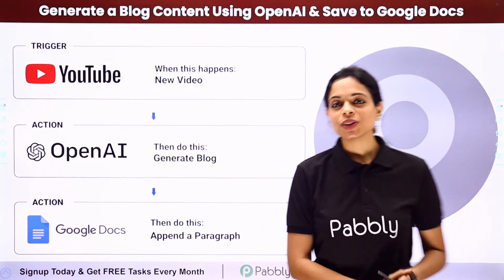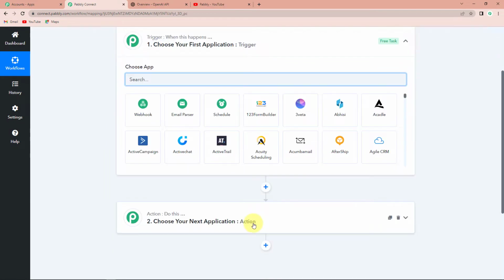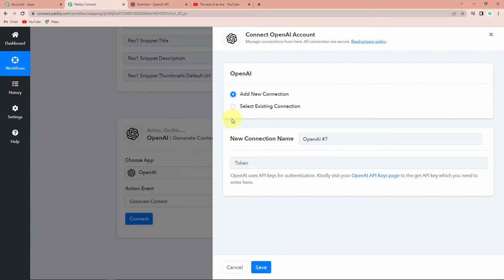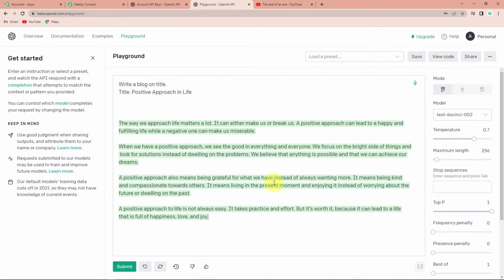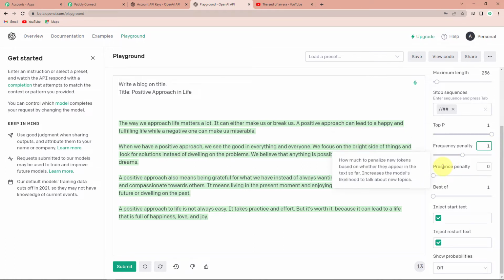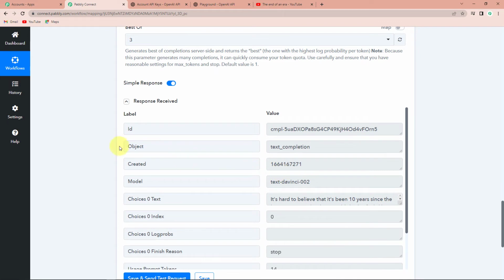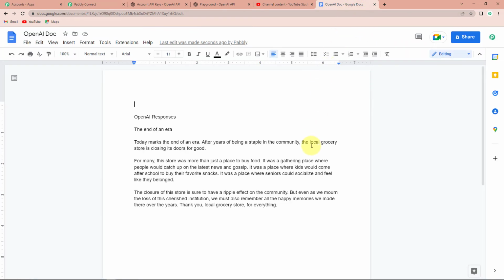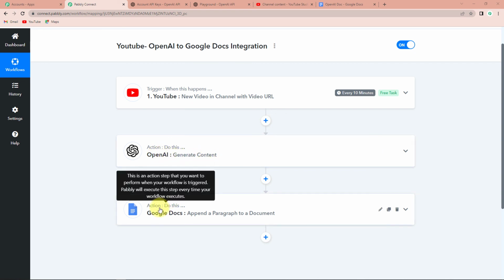How to Auto-Generate Blog from YouTube Videos in Minutes with OpenAI & Save to Google Docs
In this video, we will learn how to Automatically Generate Blog Content Using OpenAI & Save to Google Docs | Youtube OpenAI Google Docs Automation with the help of Pabbly Connect.